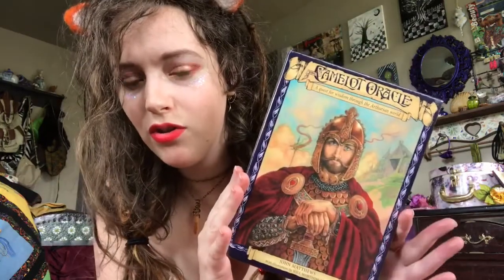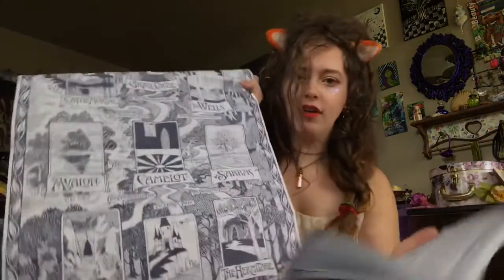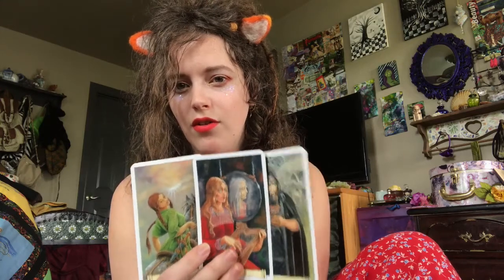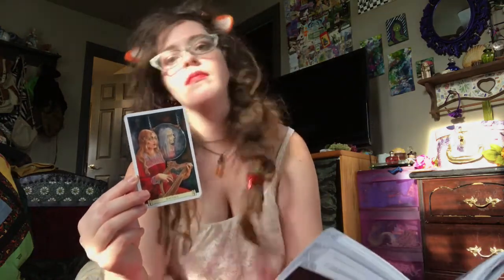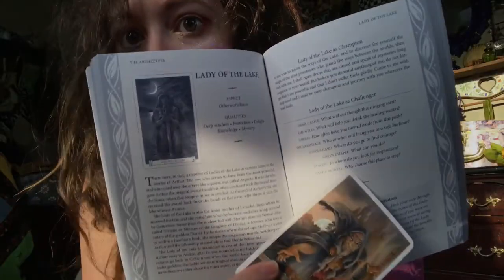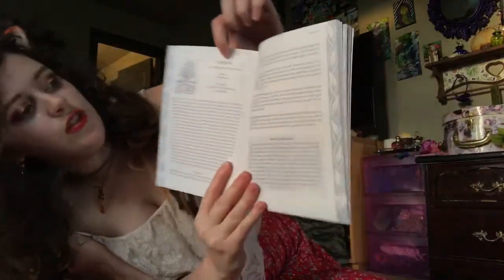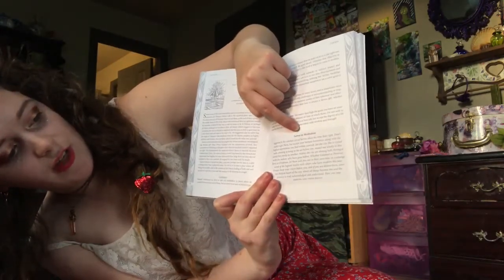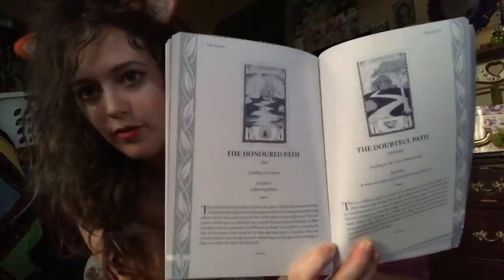Camelot Oracle Unboxing & First Impressions ✨ Sample Reading: Self Care & Acknowledging the Shadow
As usual, I tried to film a simple unboxing and first impressions review video for The Camelot Oracle Deck and Book by John Matthews and Will Worthington, and ended up with an hour-long treatise on why self care is of particular importance to people who care for others and why acknowledging our shadow sides and the potential for evil within each of us is necessary for the goodness within us to triumph.

If you like this sort of magico-spiritual psycho-philosophical mumbo-jumbo, hop on in, enjoy the ride. If not... I have makeup videos! (Just kidding, even my makeup videos are actually just magical philosophical treatises disguised as makeup videos.)

Bam!